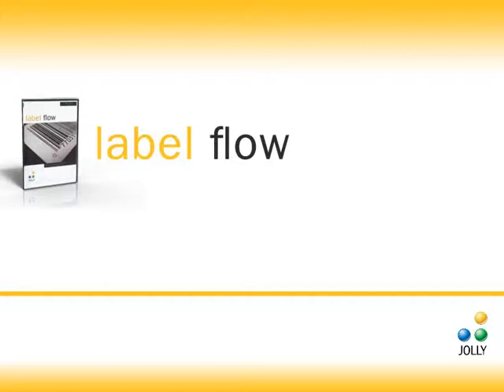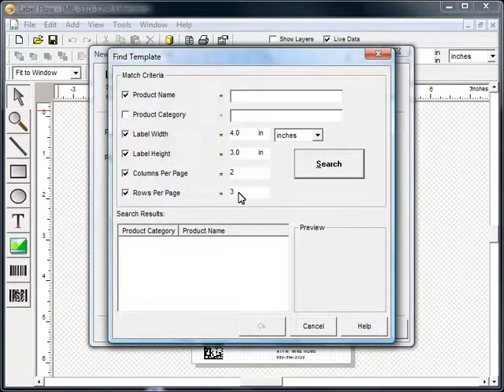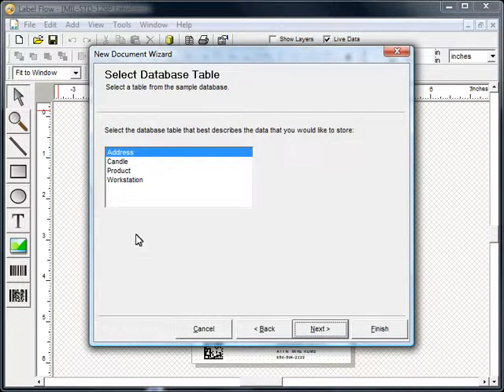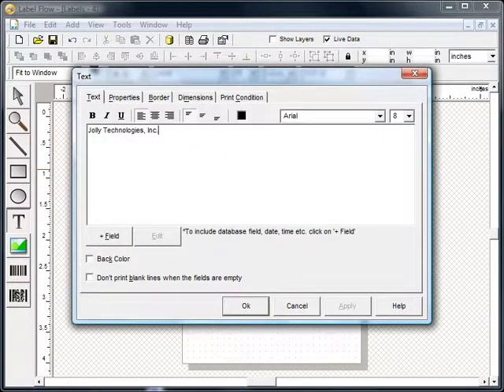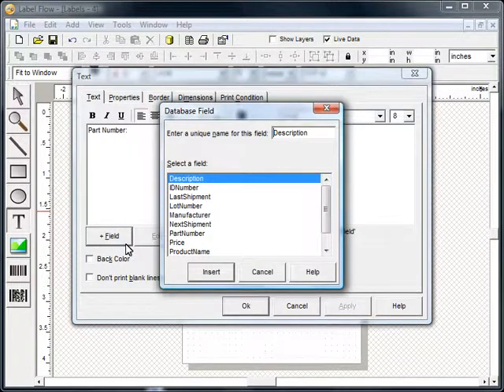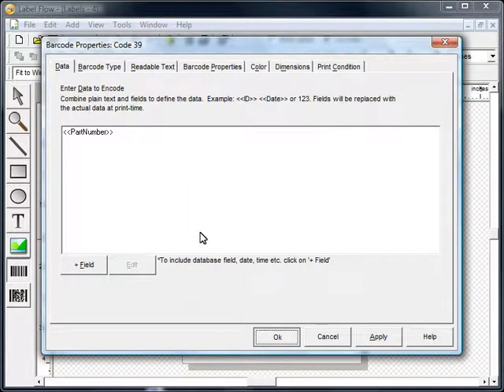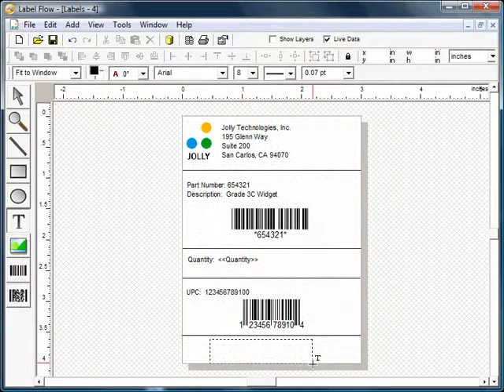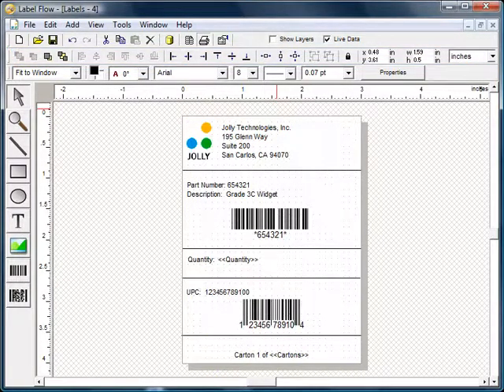Introduction to Label Design - Label Flow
ID Flow ID Card Printing System Editions
ID Flow ID Card Printing System is available in four editions: Small Business, Corporate, Education and Enterprise. Use Small Business Edition for stand-alone stations where advanced database integration is not needed. Use Corporate Edition to manage users, connect to advanced databases and network multiple instances. Use ID Flow Enterprise and Education Editions where advanced database management like importing and exporting of data and images is routine. ID Flow Enterprise Edition also contains advanced security functionality. With these editions, Jolly has the ID Flow ID Card Printing System solution to match your needs.

ID Flow ID Card Printing System Benefits

ID Flow ID Card Printing System has a menu-driven interface that makes it easy for anyone to learn and use. With the setup wizard, the software can be up and running within minutes of opening the box.

ID Flow touts some of the most advanced graphic design elements in the market. Precise positioning tools, exact color matching, barcode rendering, and design layers with print conditions are just a few of the tools available.

ID Flow's open architecture allows customers to organize data to fit their exact needs. No other product offers the power, flexibility and ease-of-use as ID Flow.

ID Flow ID Card Printing System Usage

ID Flow ID Card Printing System is used for a wide variety of applications from photo ID cards to national identification cards; from gift and loyalty cards to cards to public transportation cards. A comprehensive ID card system has these important components: 1. It provides a tool set for secure design, such as layered design elements, ghosting, watermarks, micro printing and UV printing; 2. It easily integrates with your databases and can issue cards as part of your existing systems; 3. Its production process is simple so that key steps are not missed and it can prevent mistakes with printing rules; 4. It provides a detailed activity log of every action performed with the system - know who produced which card for whom, when and where. The ID Flow ID Card Printing System solution is the leading technology in all four of these important aspects.